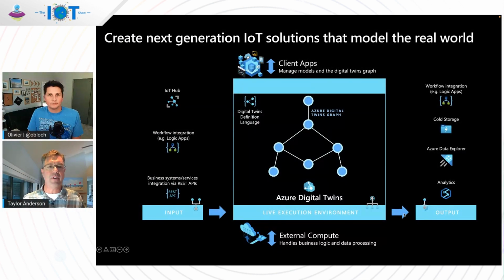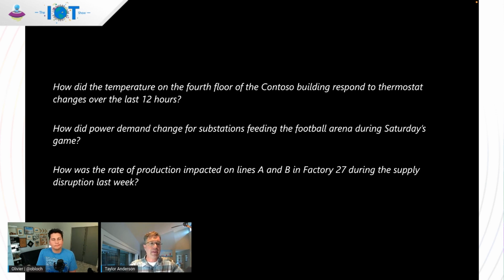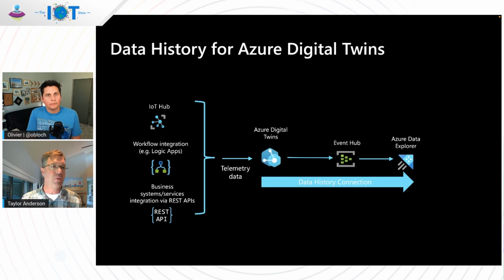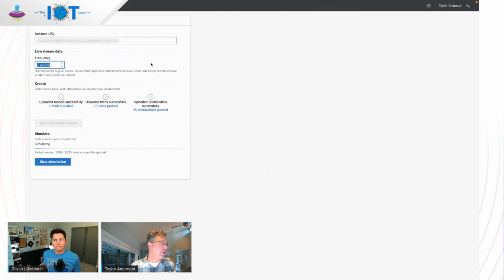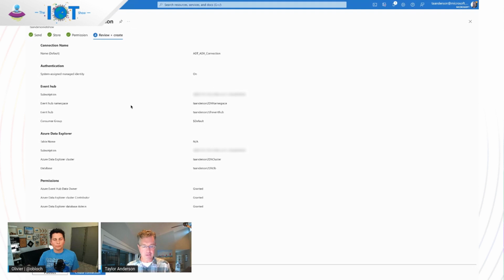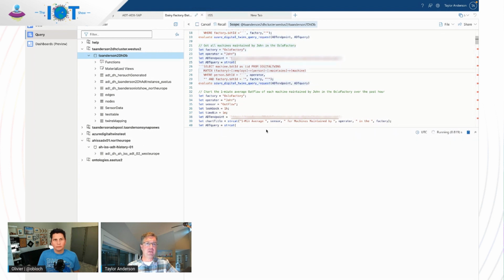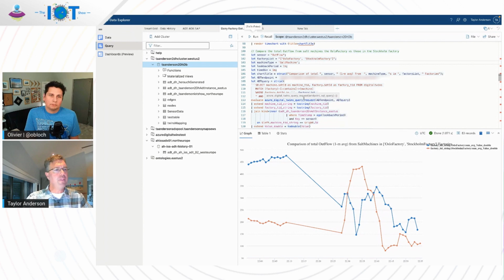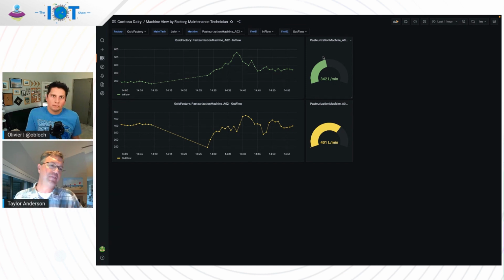IoT Show: Rewinding the Metaverse using Data History for Azure Digital Twins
Data History is a new integration that connects an Azure Digital Twins instance to an Azure Data Explorer (ADX) cluster and automatically historizes digital twin property updates to ADX. The direct integration simplifies setup, reduces management overhead, and eliminates the need to write an Azure function to transform and historize twin property updates. Once the twin property values are historized to ADX, you can run joint queries using the Azure Digital Twins plugin for ADX to reason across digital twins, their relationships, and time series data to gain insights into the behavior of modeled environments.

0:00 - Teaser
0:55 - Introduction
2:00 - Azure Digital Twins refresher
4:07 - Scenarios and challenges where accessing previous state of a digital twin is necessary
7:12 - Azure Digital Twins and Data Explorer integration
8:40 - Demo
22:00 - Do you have to send data through Digital Twins or can you send directly to Data Explorer?
23:15 - Wrap up and call to action